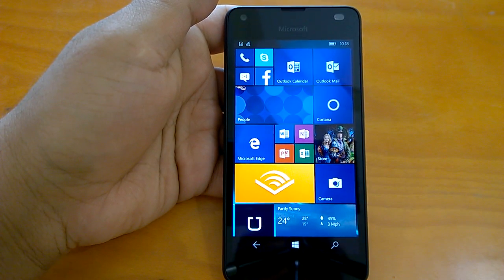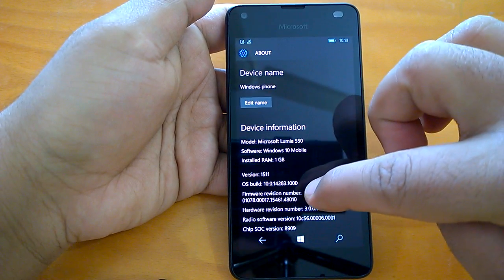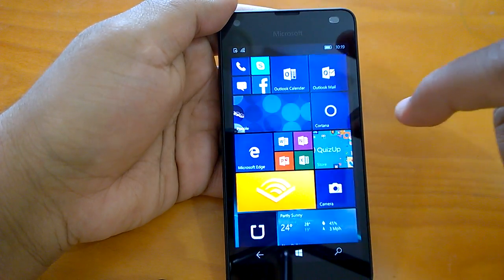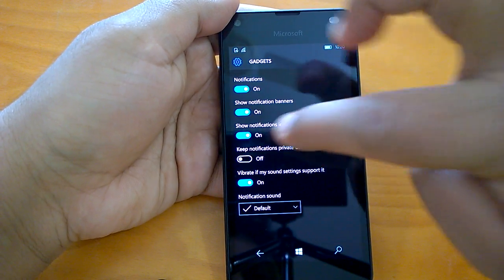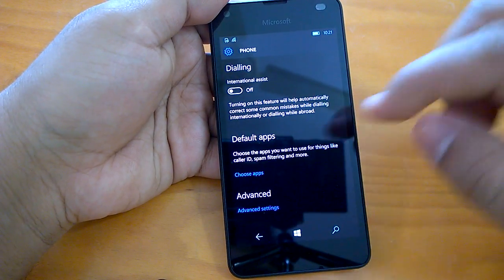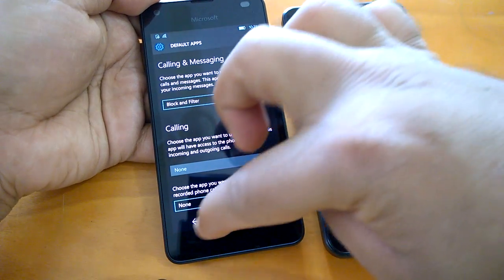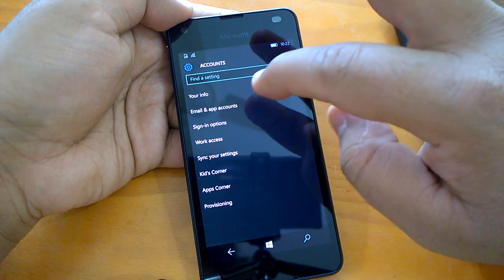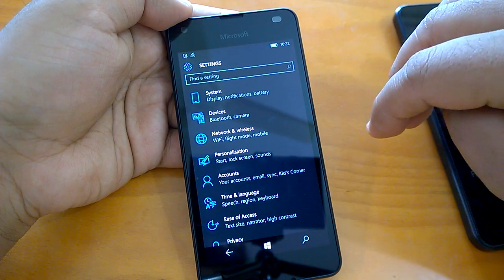Windows 10 Mobile Build 14283.1000: Unreported changes demo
Windows 10 Mobile Redstone Build 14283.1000: Unreported new changes hands-on demo.